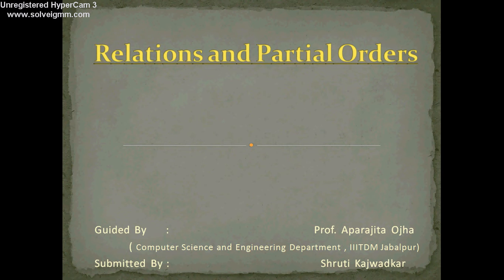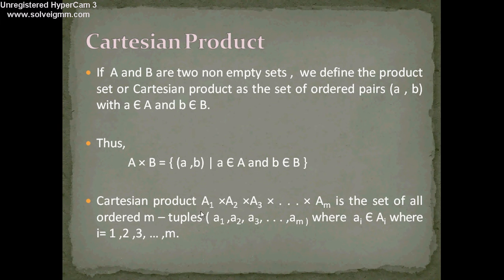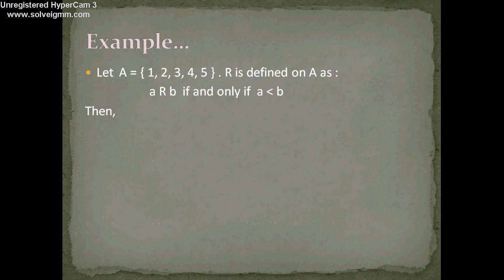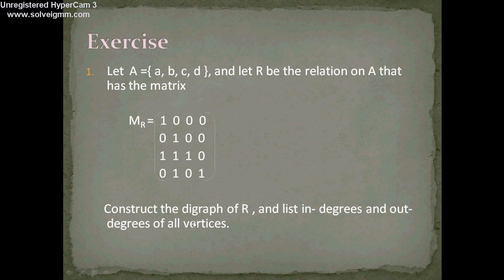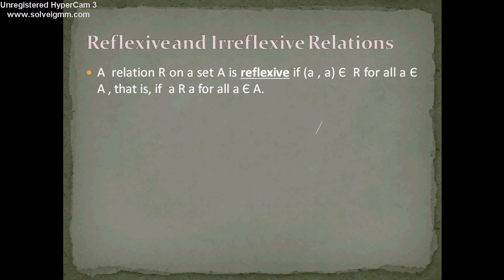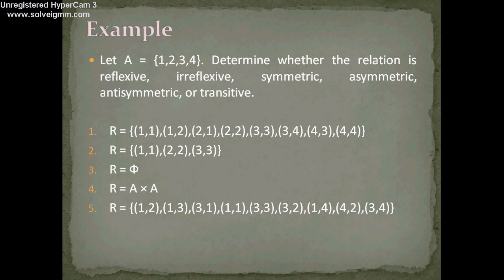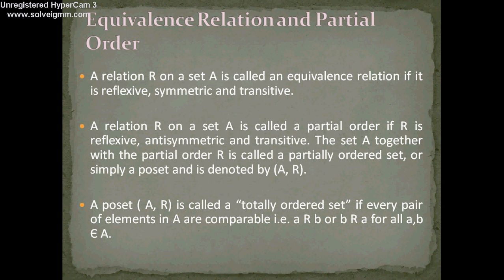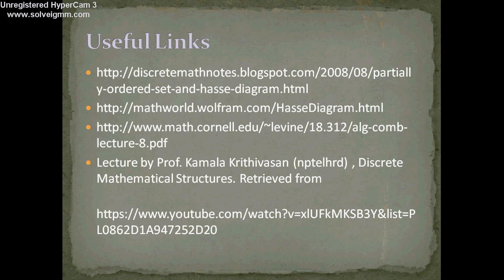Introduction to Relations and its types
This video will introduce the basic concept of Relations and also its types. Partial order is explained in brief. Useful links are provided for further details about the topic.